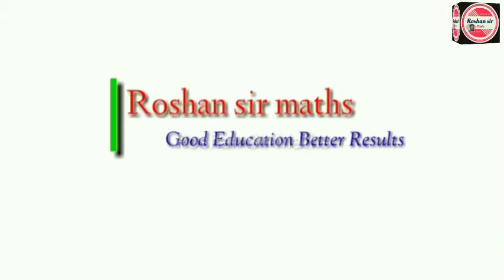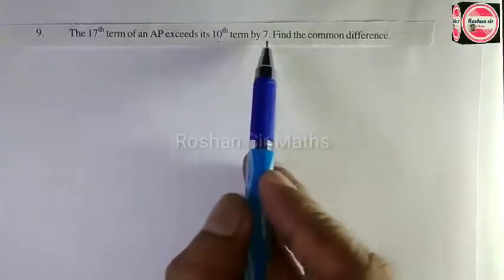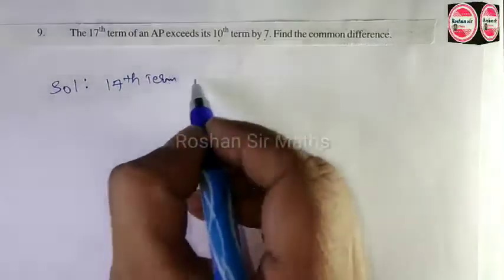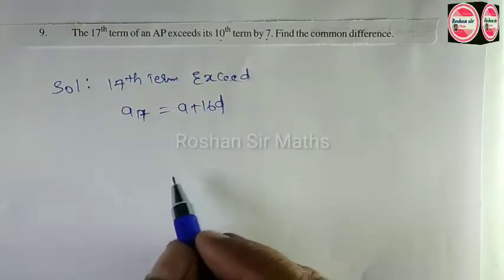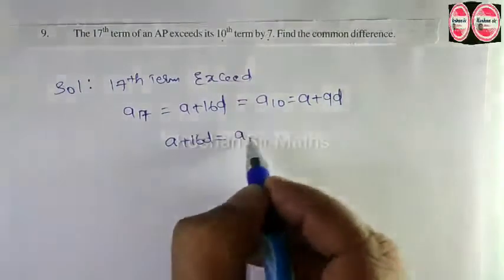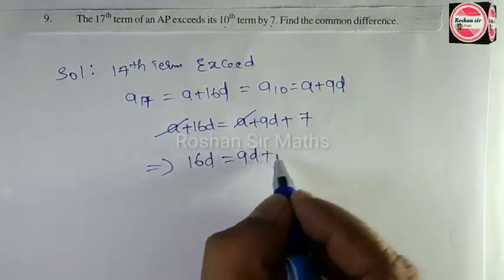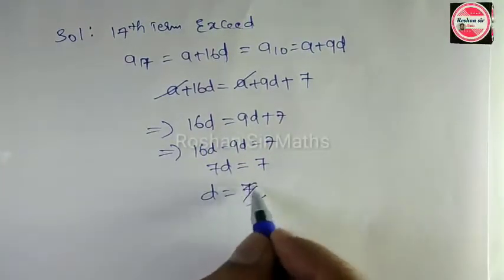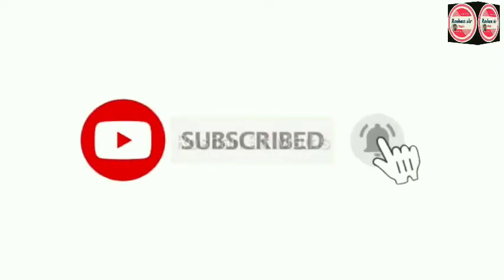10th class SSC, CBSE(PROGRESSION)Ex6.2Q.No(9)llft:Roshan Sir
In this video I've explained Progressions
10th maths
10th telugu